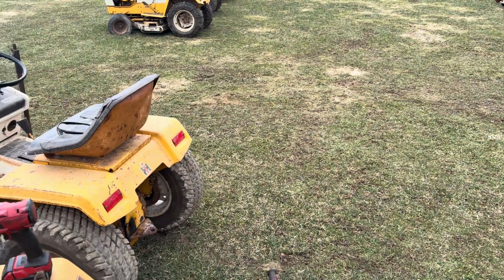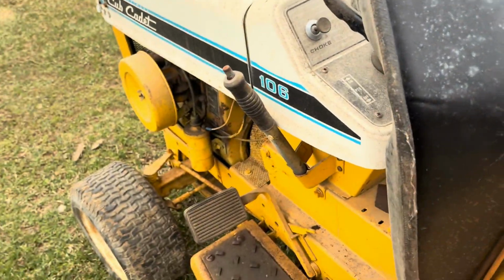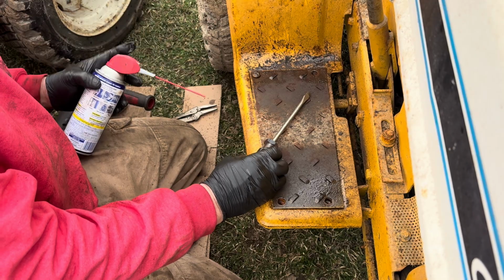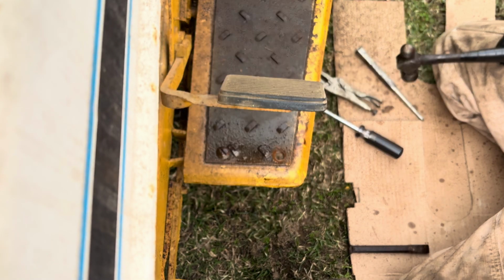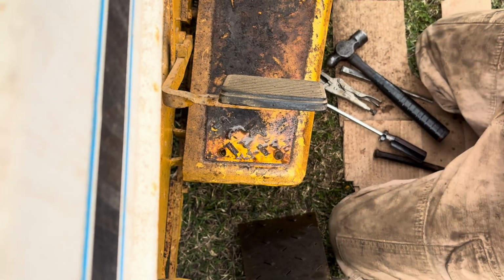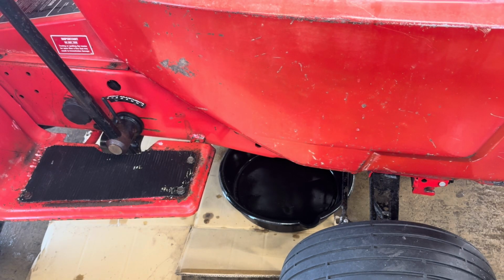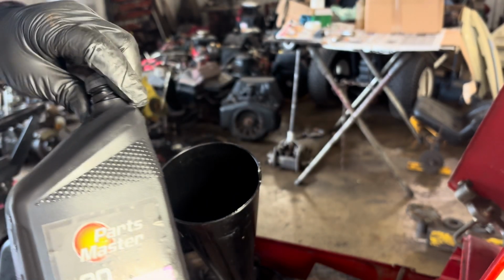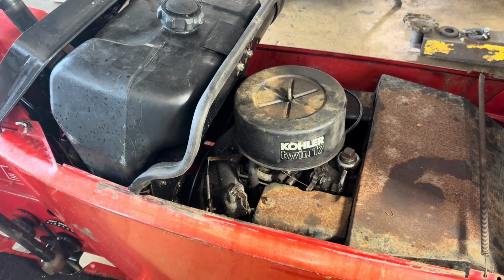Cub Cadet 106 and 682, Plus An Allis Chalmers 720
Cub cadet 106 & 682 Allis Chalmers 720